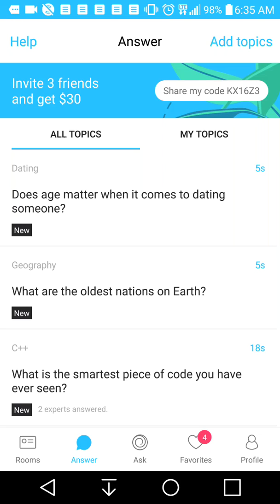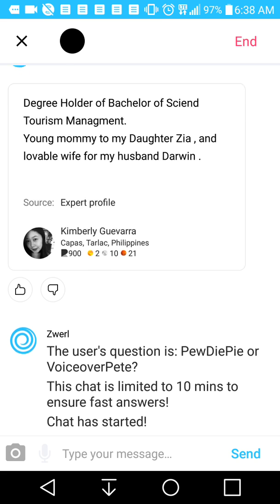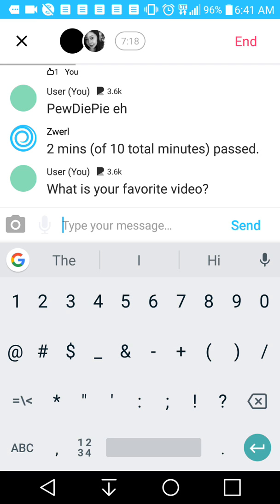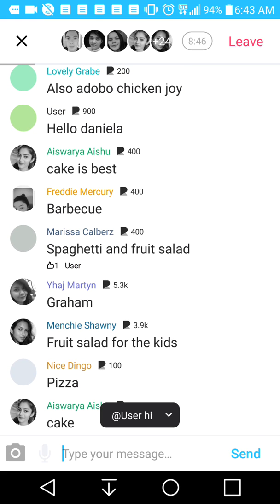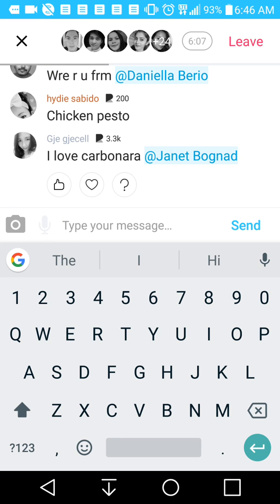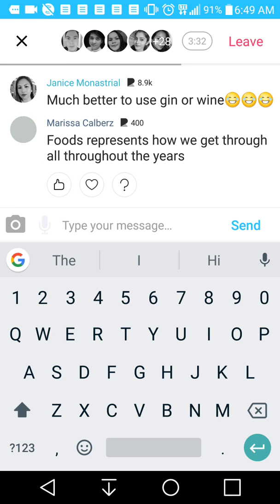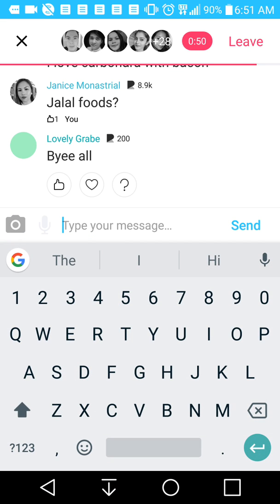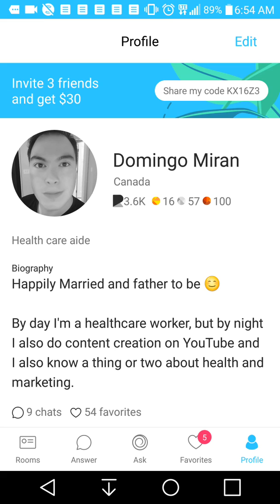How to use Zwerl 2018 (Mobile App)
Check out Zwerl, a knowledge sharing chat app. Answer live questions and receive rewards. Use my code KX16Z3 and receive a bonus $5 when you reach 500 reputation. Click here to use Zwerl on the web

This app allows you to make money while chatting. Chat about different topics, give advice, get paid.

What this video offers:

-Free Chat
-Ways to Earn Reputation
-How to start a Chat
-How to access your profile
-How to access the categories in the chat.